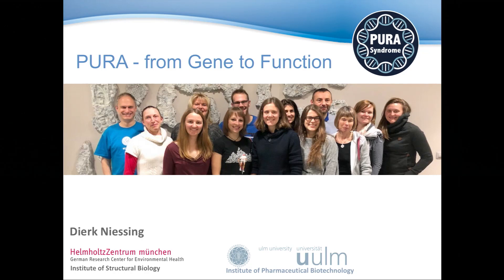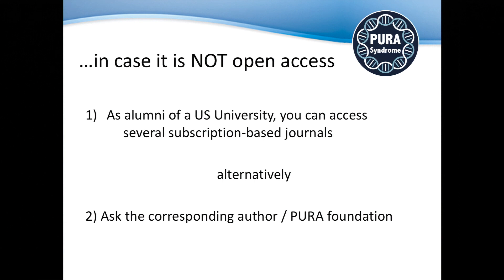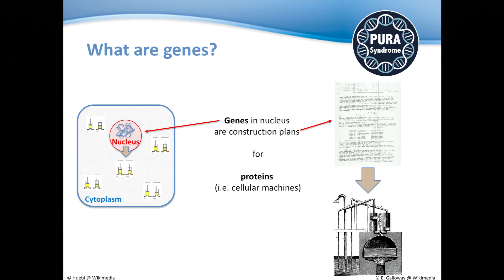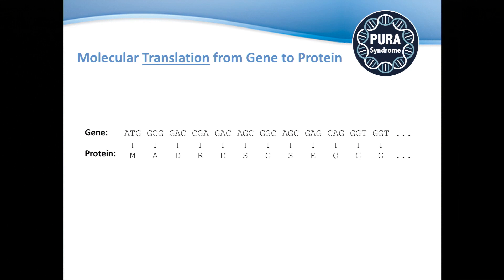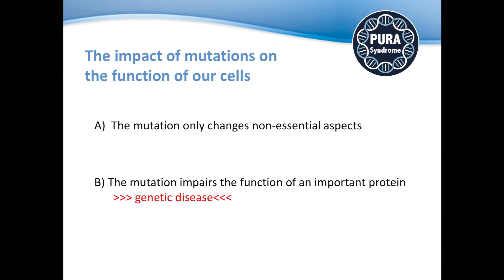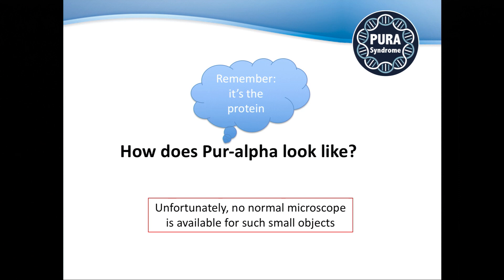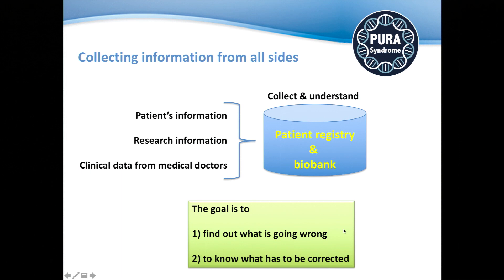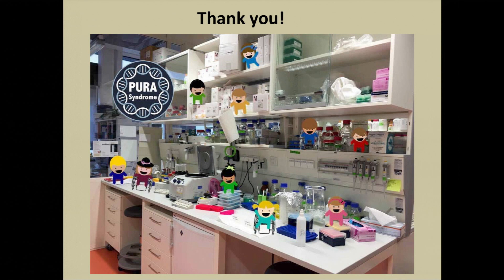PURA from gene to function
PURA Syndrome Foundation Conference 2018
Prof Dierk Niessing
Helmholtz Zentrum Munchen, Germany
PURA Syndrome Global Research Network